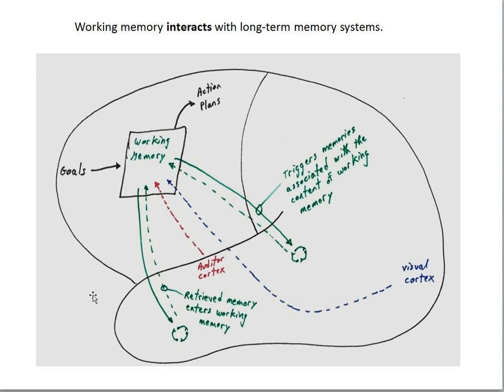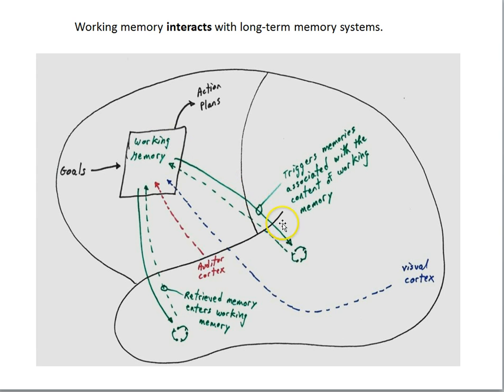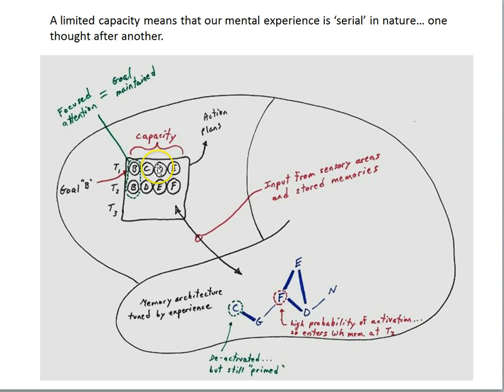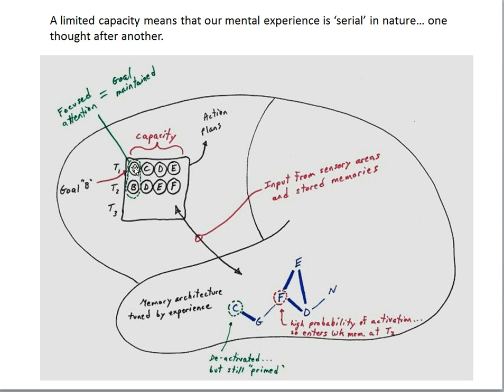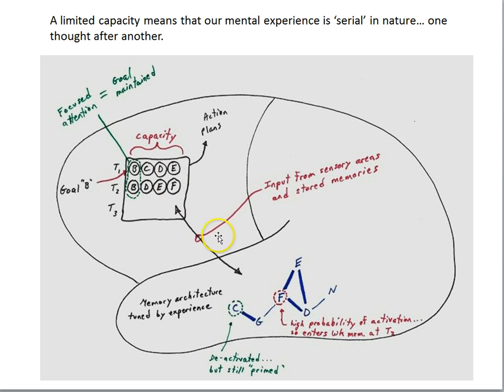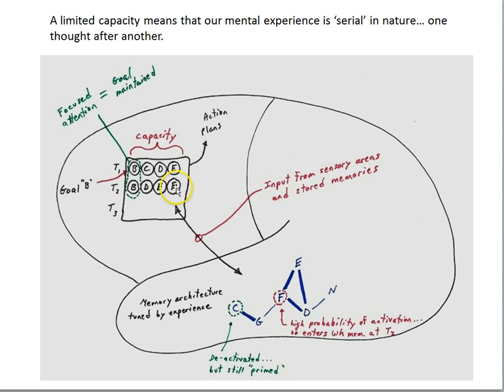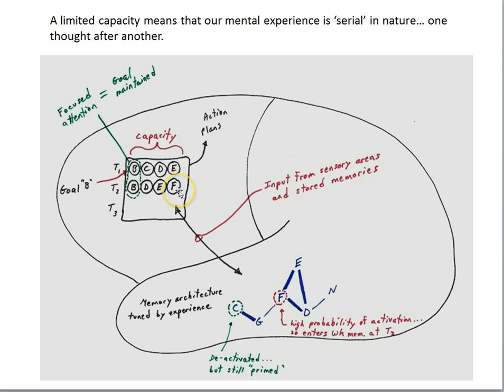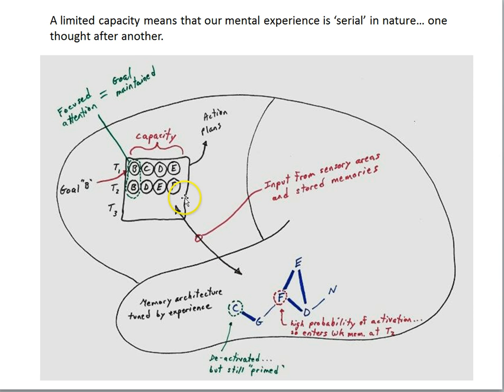Working memory and long-term memory part 2